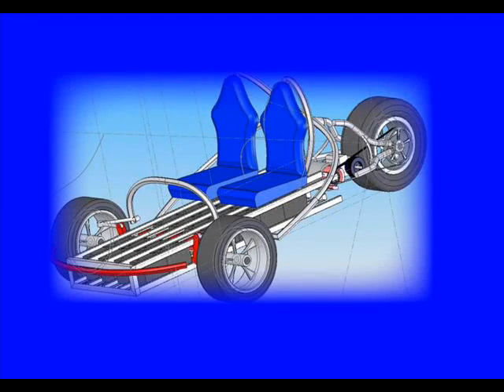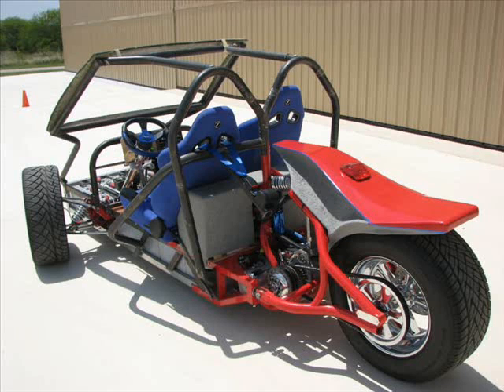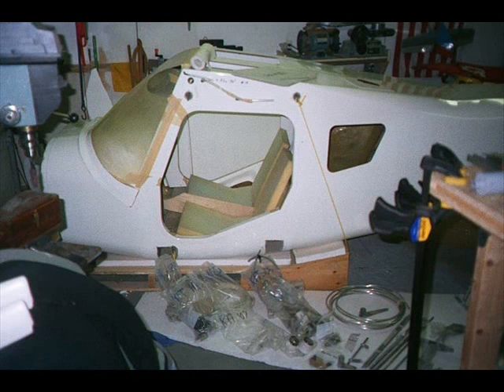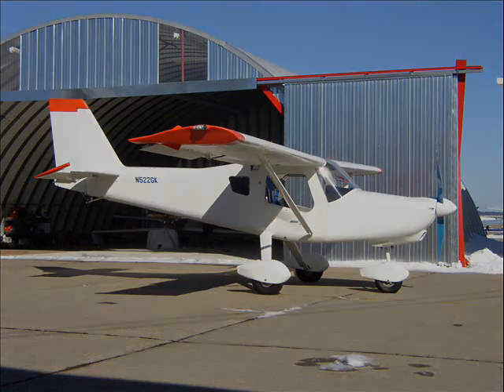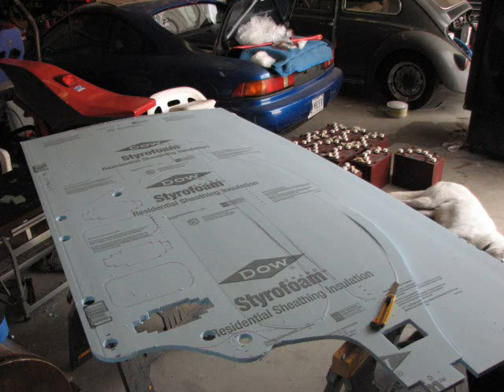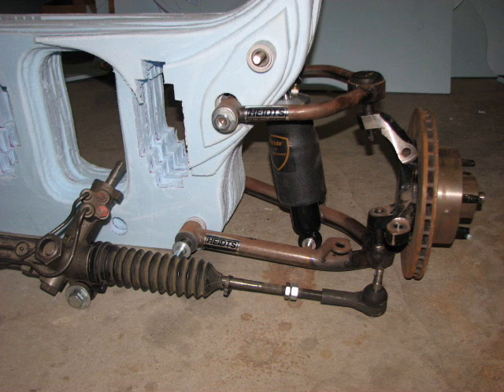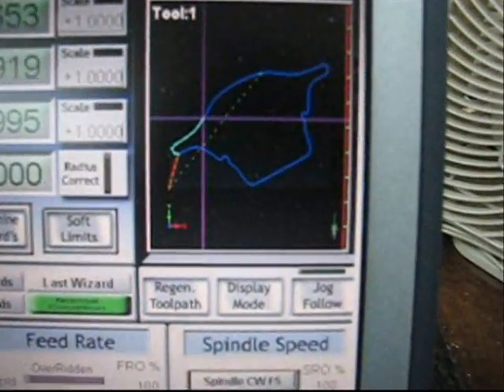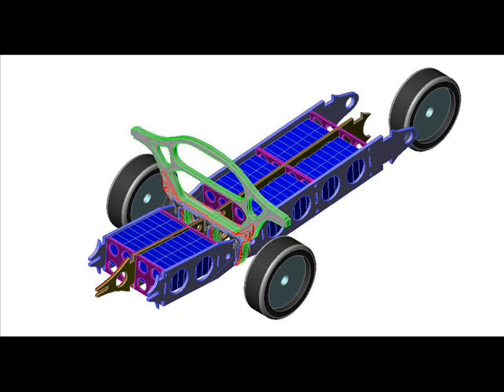ZW IndieGoGo 1 3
Crowdfunding campaign video